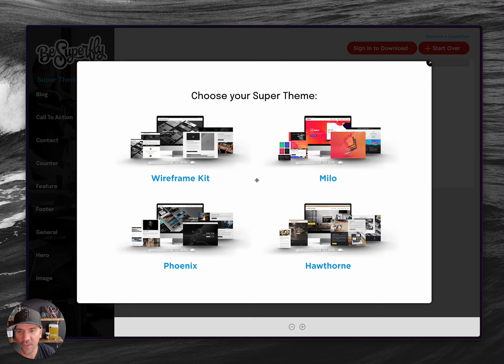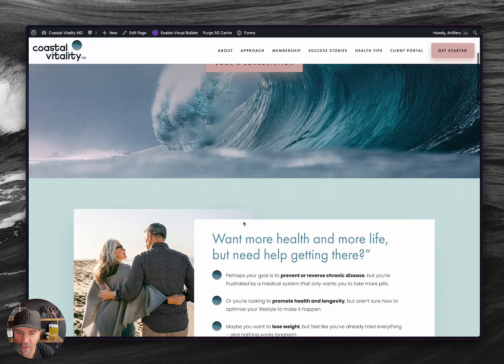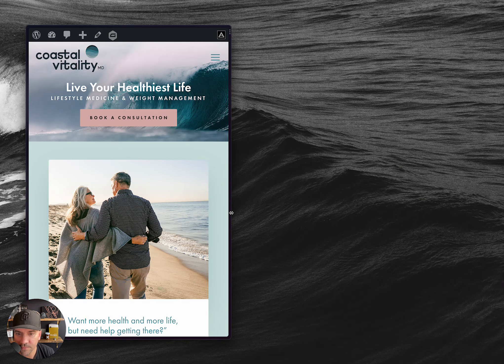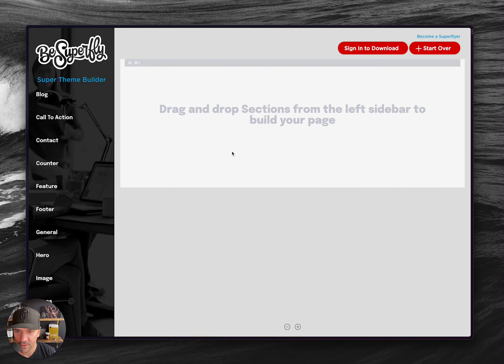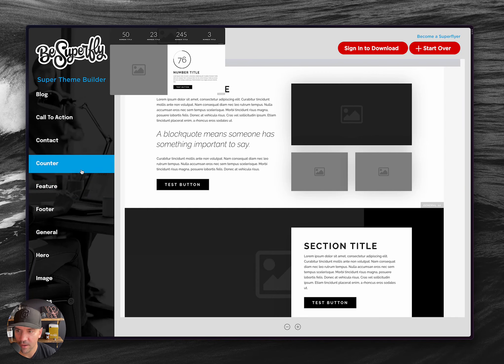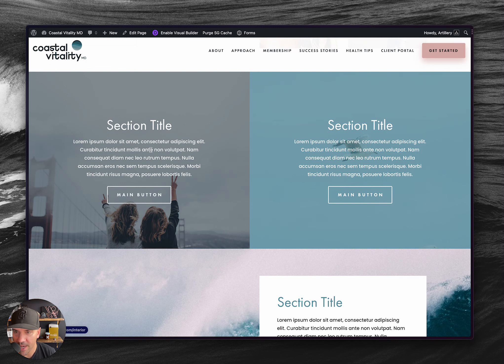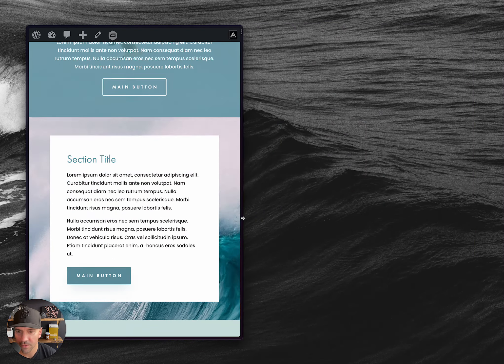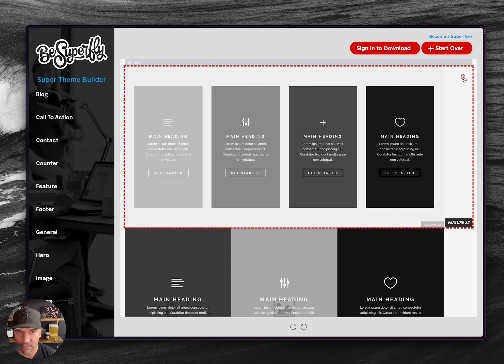Using the Super Theme Builder without a Super Theme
What is the Super Theme Builder?

To use the Super Theme Builder, you must have an active Superflyer Membership